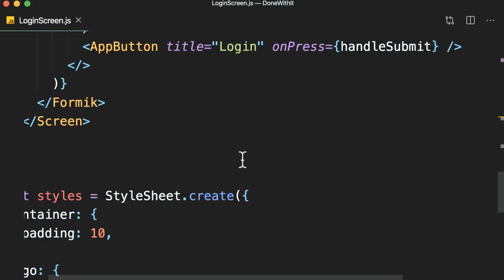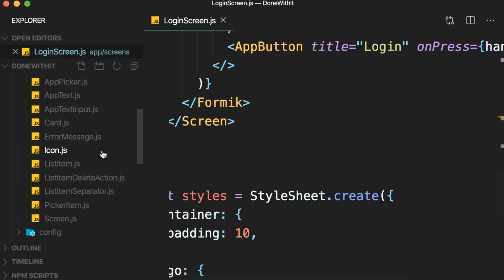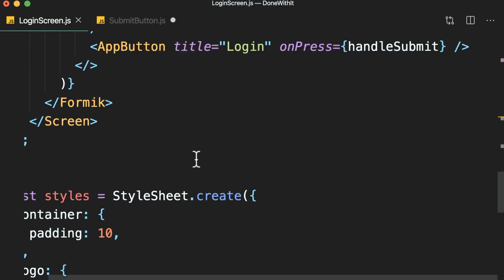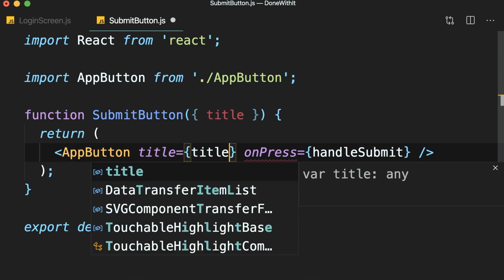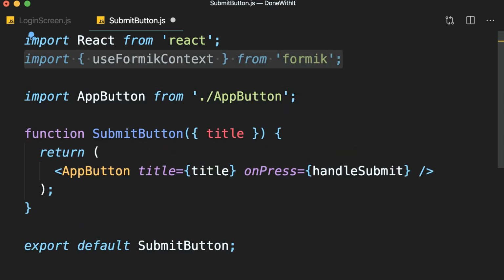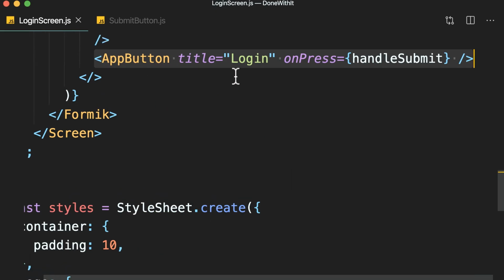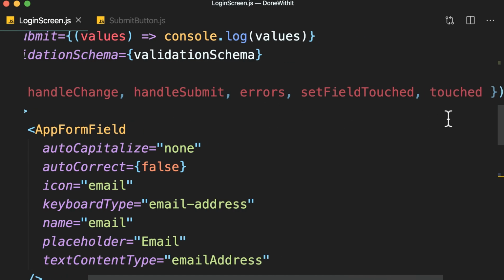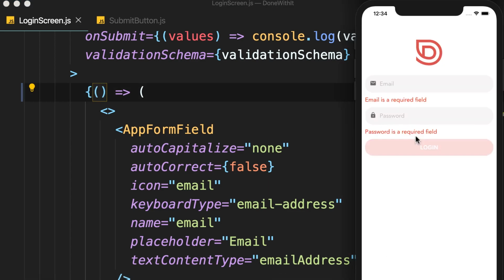React Native | Fundamentals #80 - Building the submitbutton component [By Mosh Hamedani]